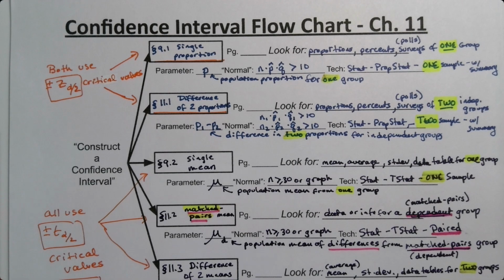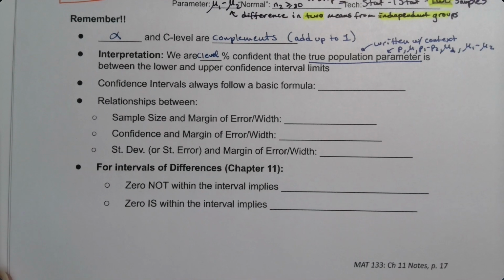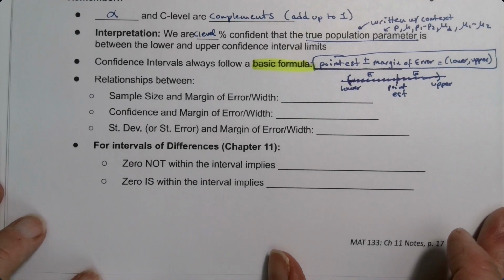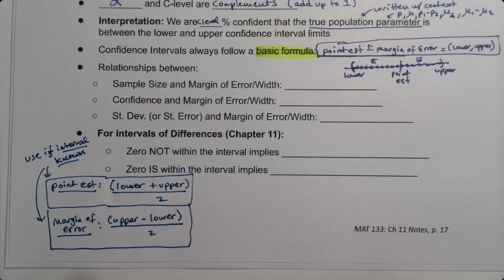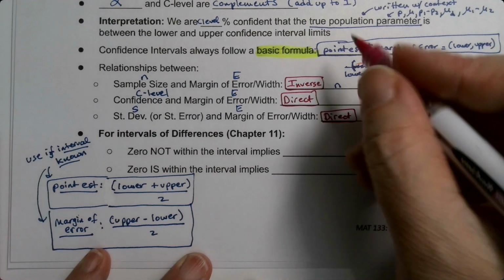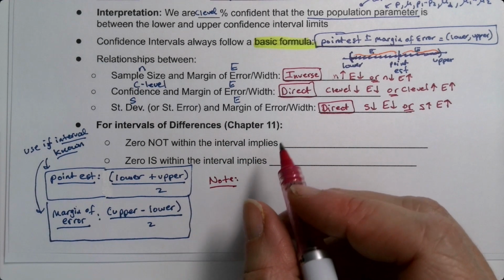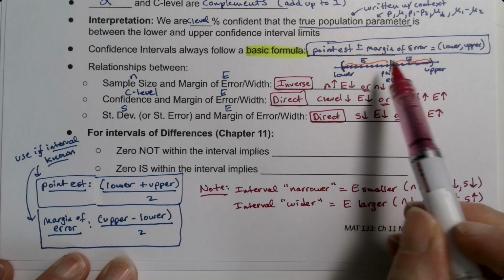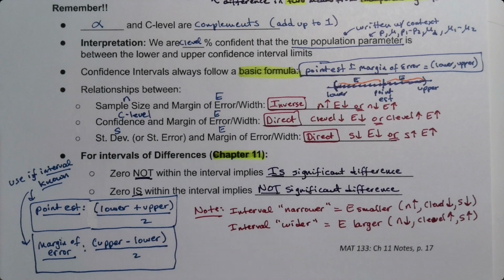MAT 133 Ch 11 Flow Chart - Part 2 (SP24)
Confidence Intervals, Confidence, StatCrunch, Statistics, critical values, margin of error, point estimate, standard deviation, sample size, parameter, independent proportions, dependent means, independent means, matched-pairs